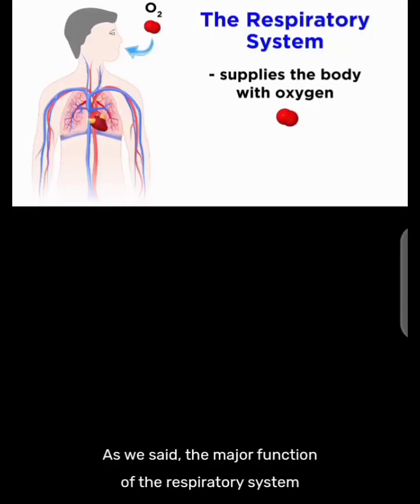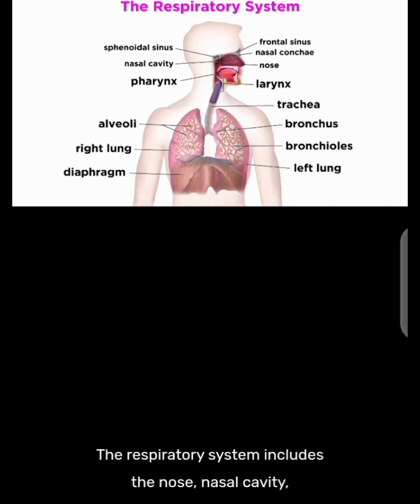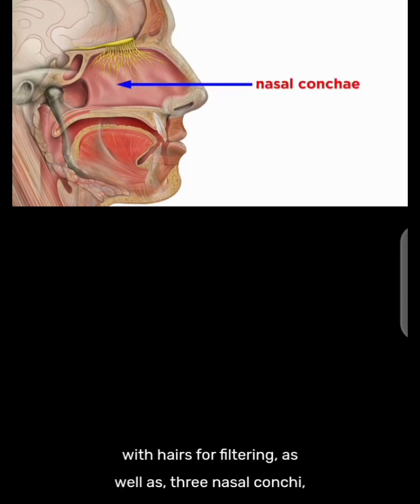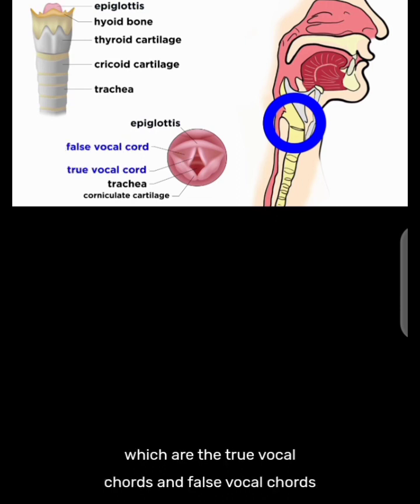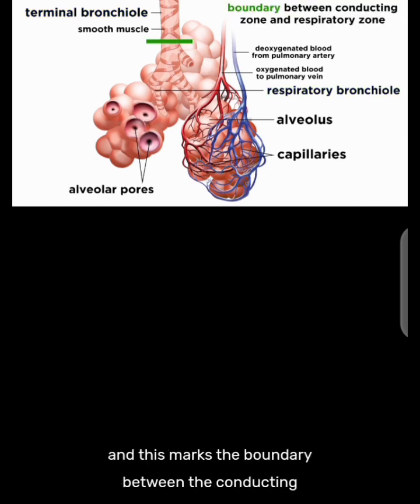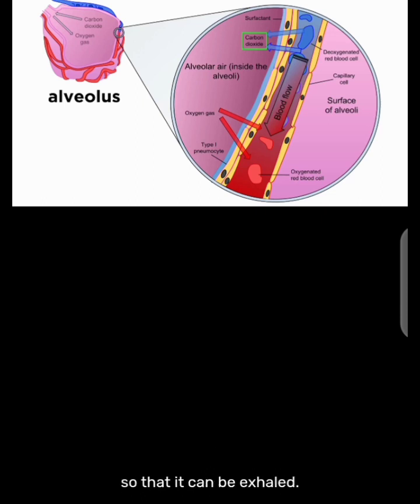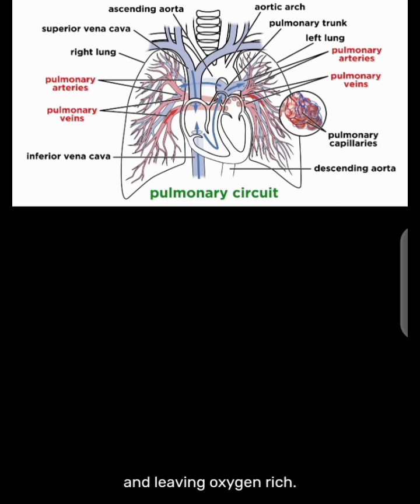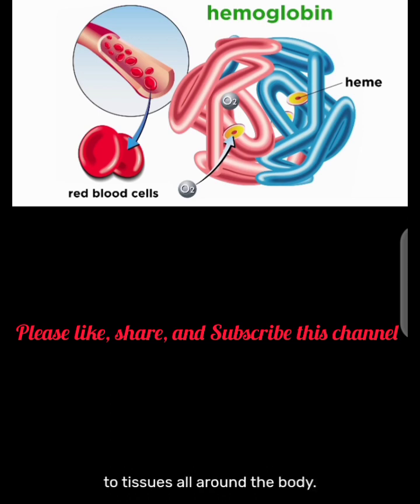human respiratory system bsc nursing year👩‍🍳 human respiratory💫 system animation🗣️मानव श्वसनतंत्र 😱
respiratory system,
human respiratory system,
respiratory system in human,
respiratory system in humans class 11, human respiratory system